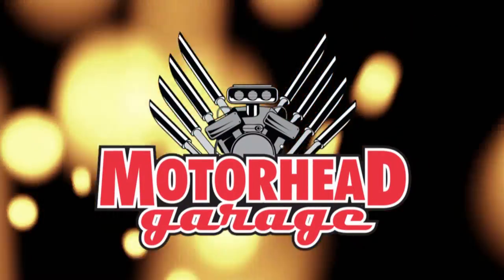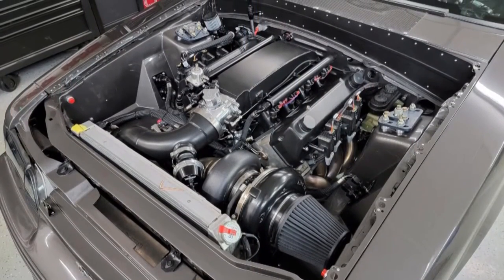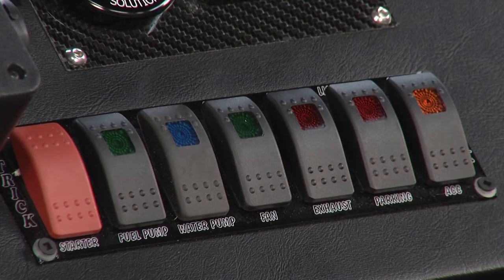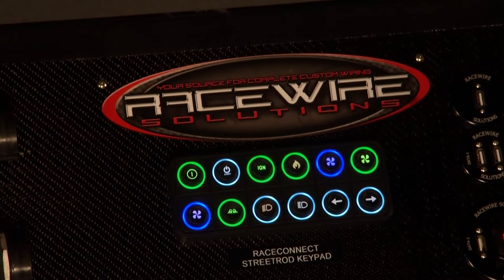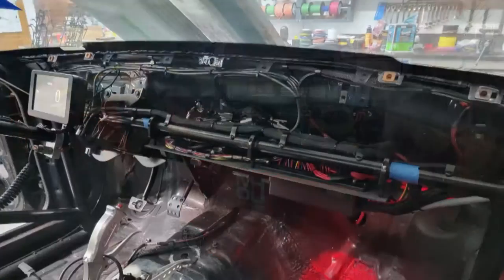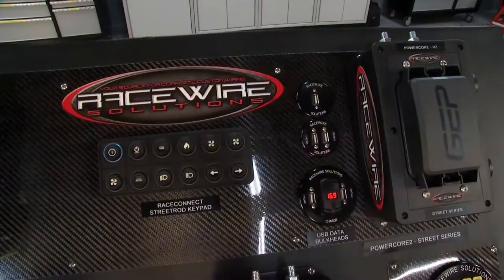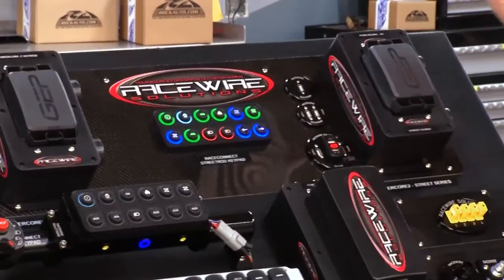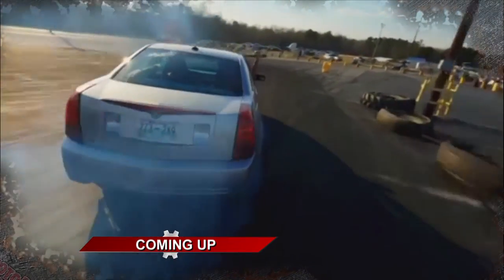Motorhead Garage Episode 2230 Segment 1 Race Wire Solutions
NHOU,
Race Wire SOlutions,
Amsoil,
JL Remote Tuning,
Dragonfire Tools,
RVS Technology,
Rockauto,
NH Oil Undercoating,
Tribotex,